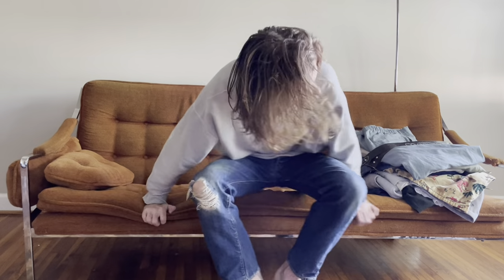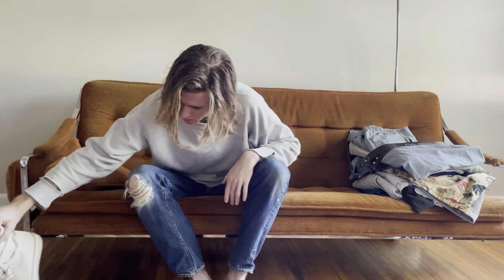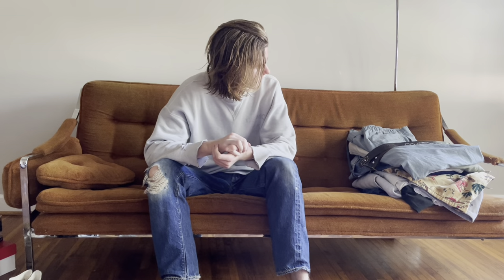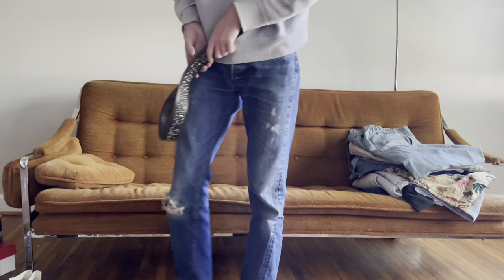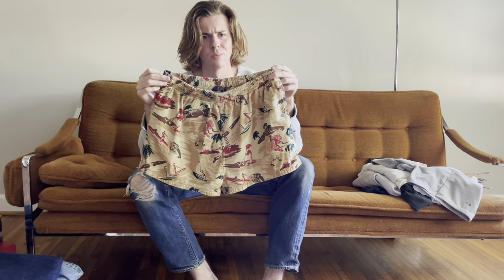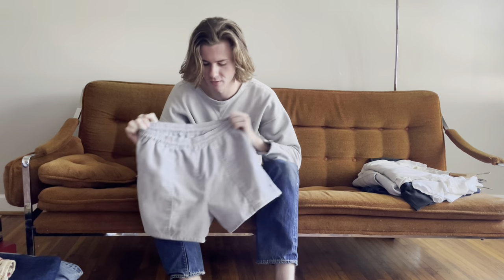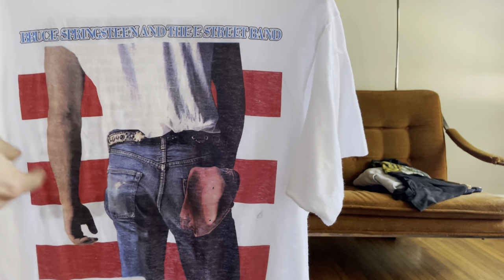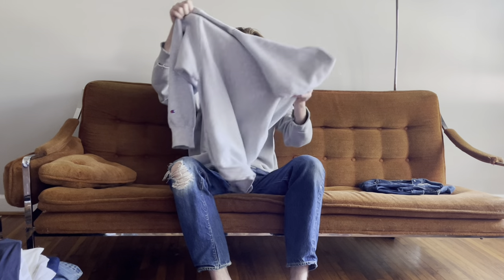Summer Vintage Clothing Pickups - Big E Levi's, Made in Japan Converse & Vintage Tees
This is really like a couple months of stuff I've accumulated but I wanted to get the search traffic for summer.